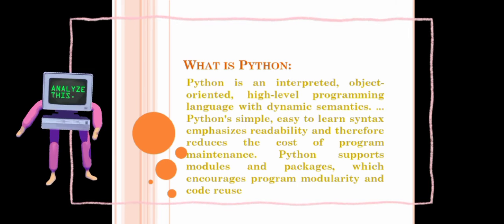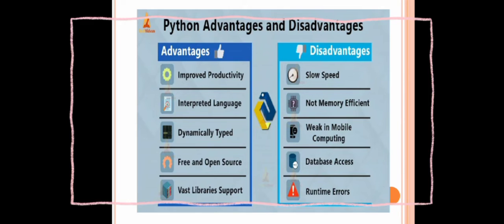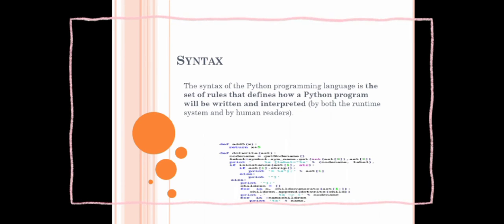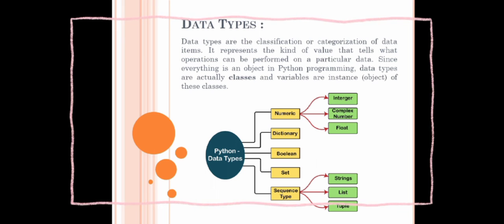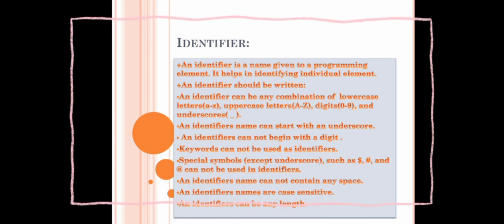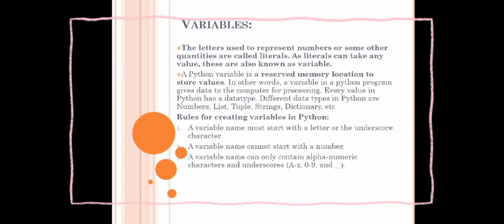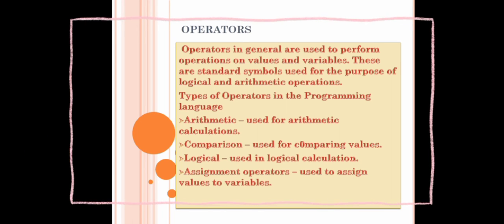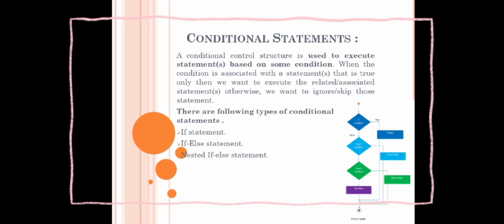Class-6 L-7(Introduction of Python)